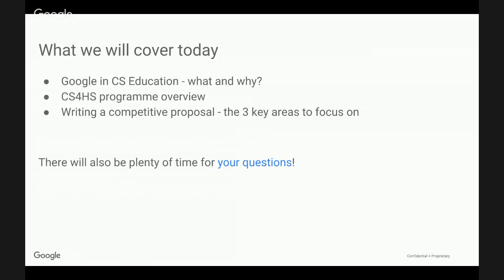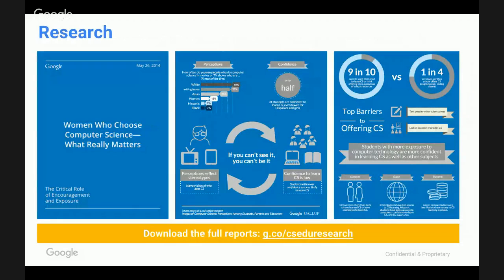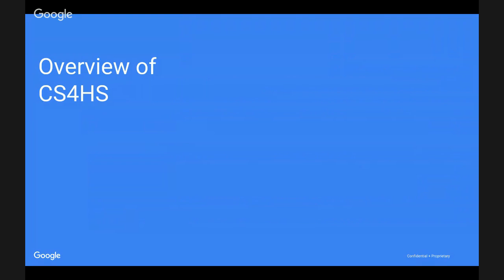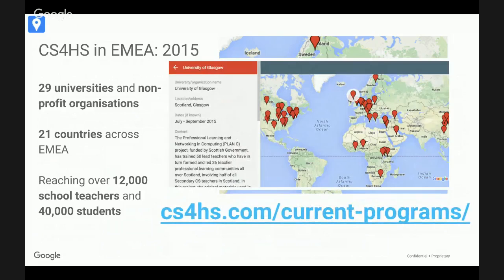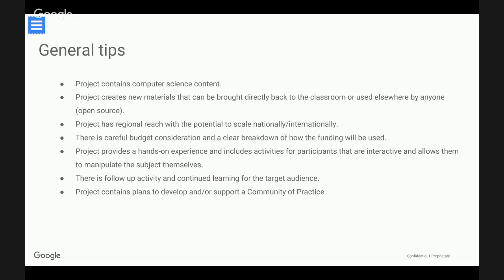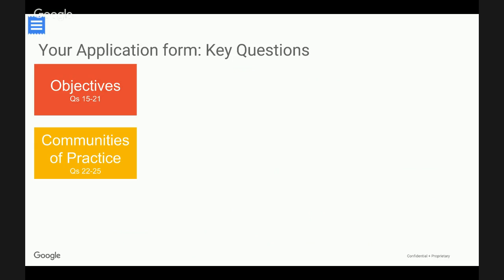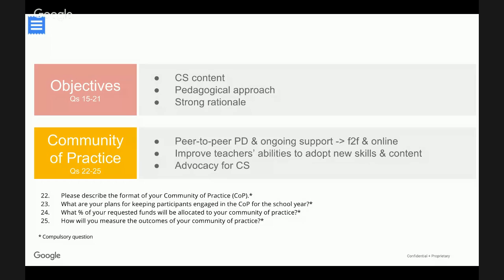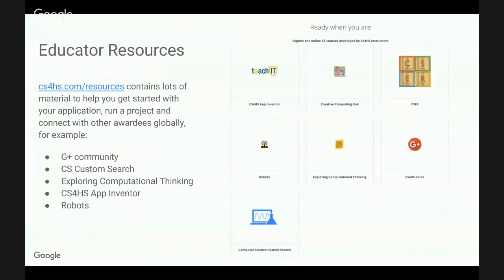2016 CS4HS EMEA Applications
As part of our 2016 series of Hangouts on Air (HoAs) you are invited to join Claire Conneely to learn about CS4HS in Europe, Middle East and Africa.

On 21st January from 3.00-3:30pm GMT, Claire will talk about the research that informs why and how we invest in CS teacher professional development and our focus areas for CS4HS 2016. Claire will share tips on writing a competitive proposal and also leave lots of time for your questions.

Claire Conneely, Programme Manager for Google’s CS4HS in EMEA